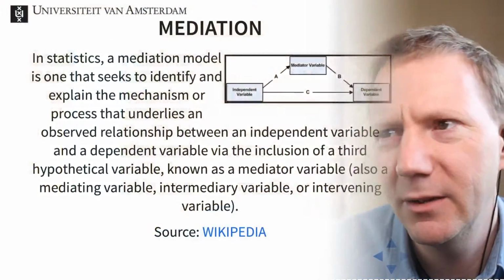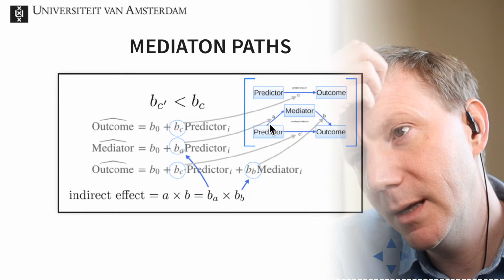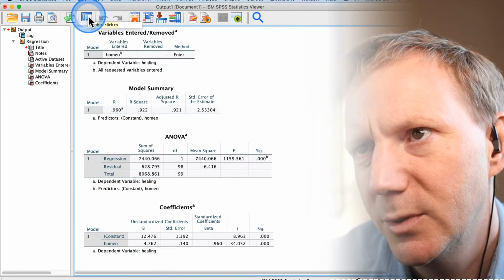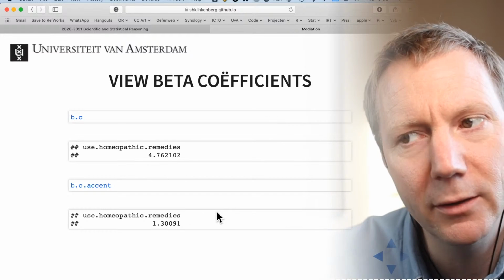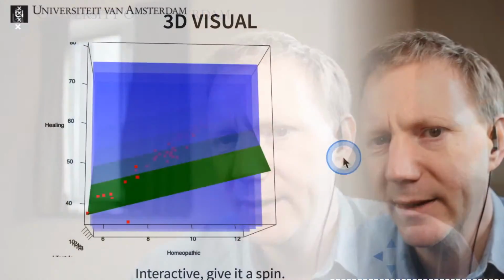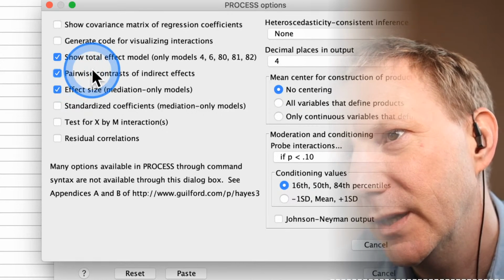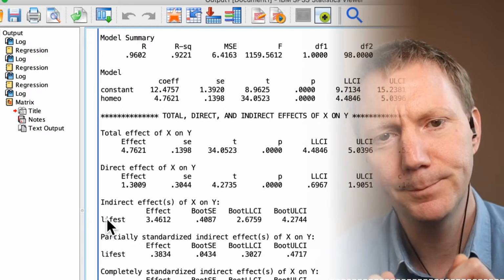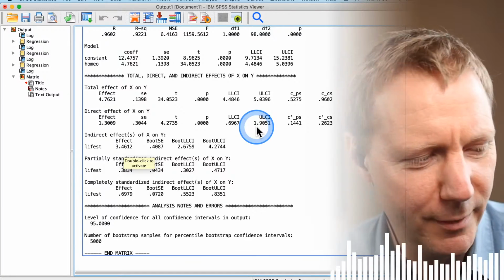SSR lecture 28: Mediation analysis